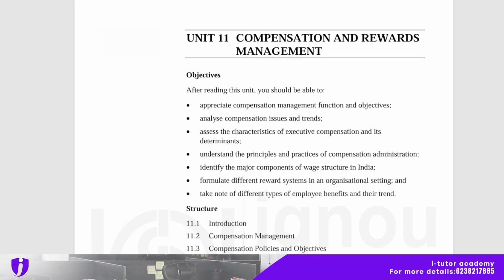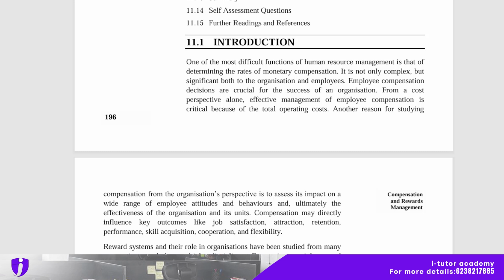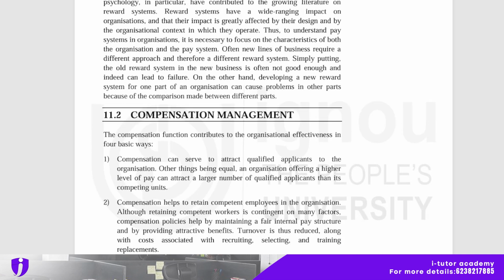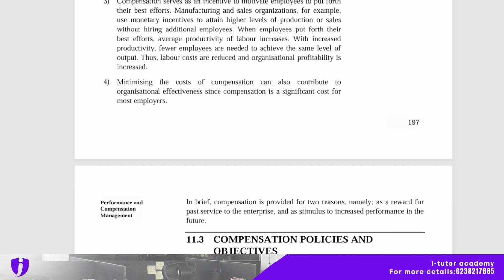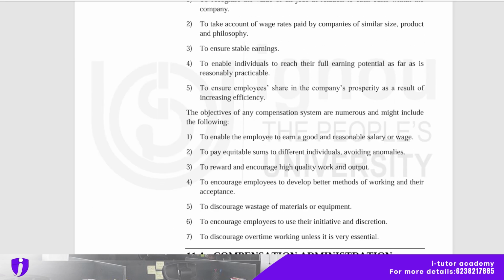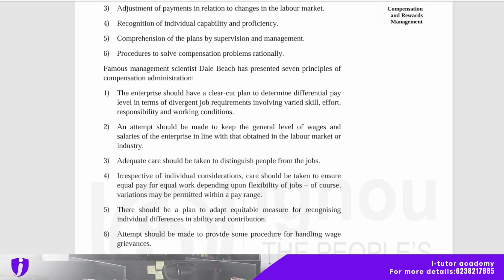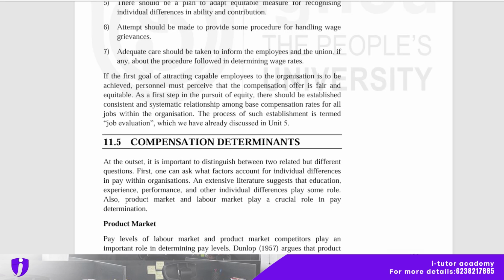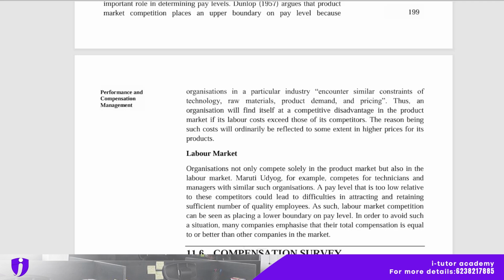IGNOU MBA JOURNEY - MMPC 002 UNIT 11 : COMPENSATION AND REWARDS MANAGEMENT - Part 34